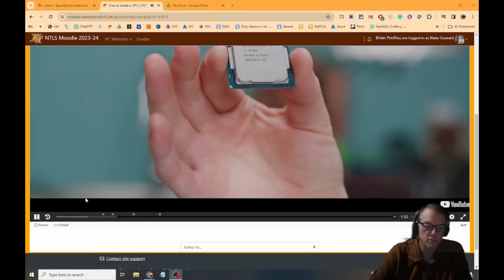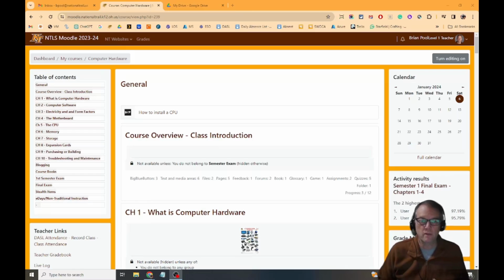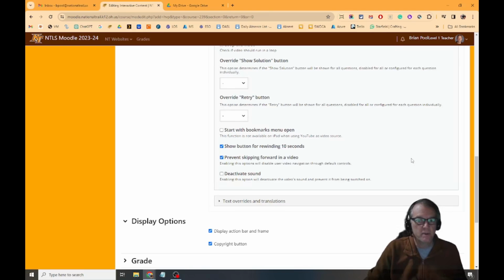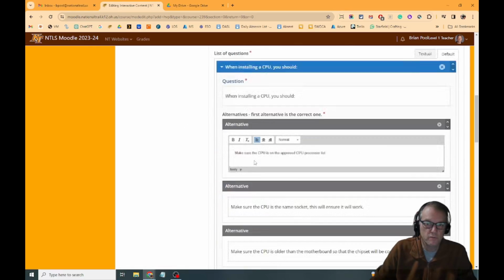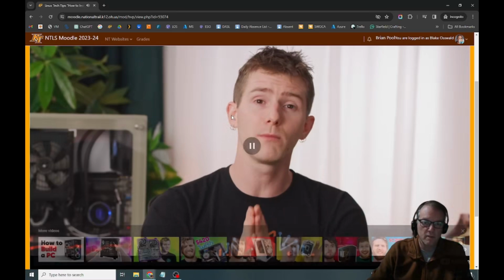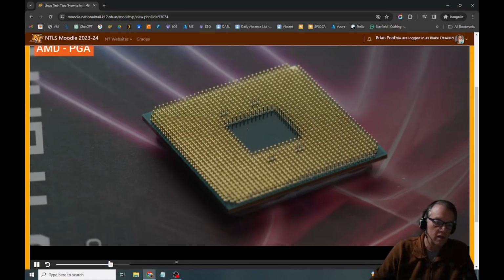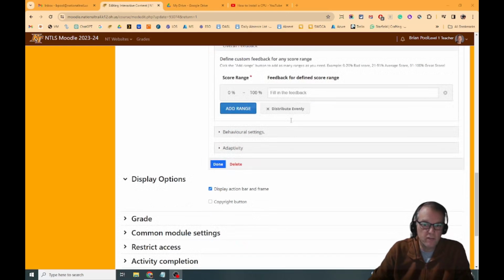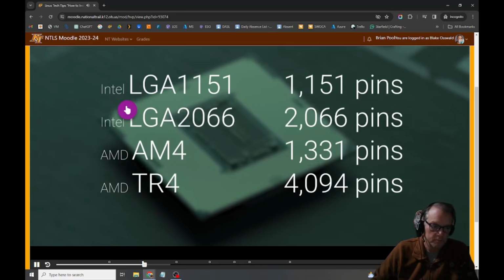Moodle H5P Interactive Video